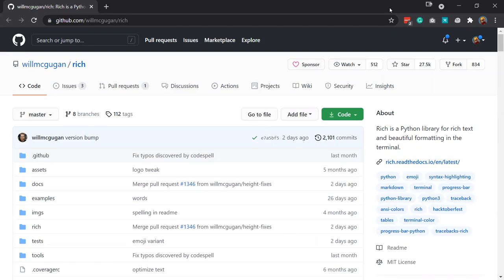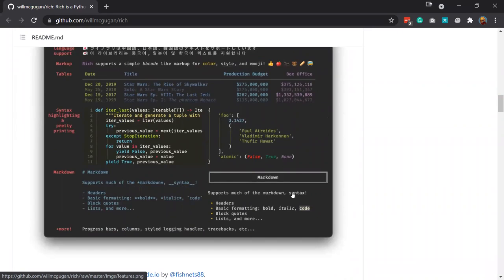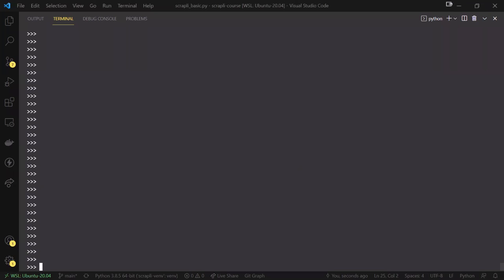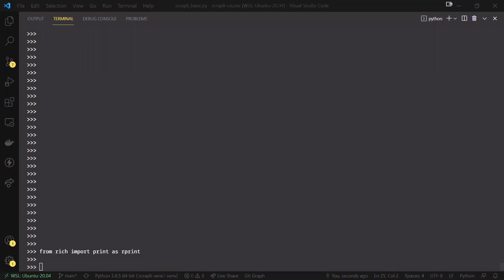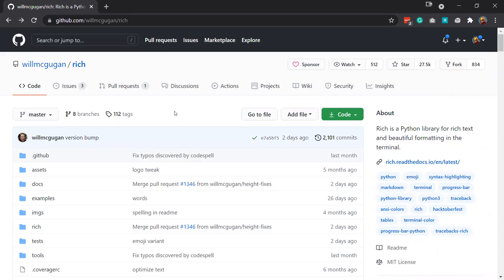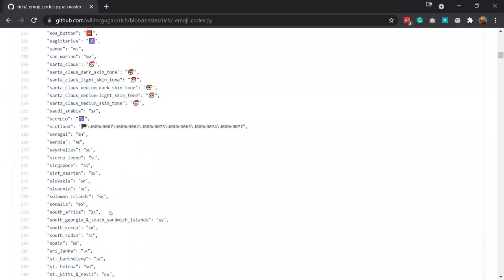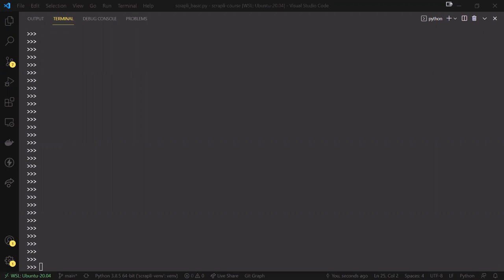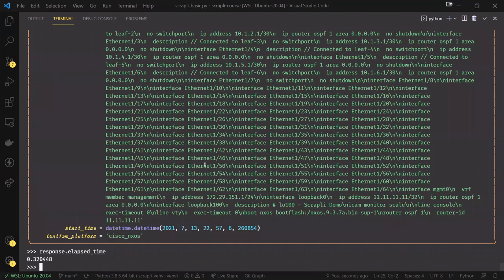2 Kickass Python Rich Features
An overview of Rich and why it's useful in the world of network automation. Along with a walkthrough of my top 2 awesome Python Rich features.
If you want to learn more about network automation head over